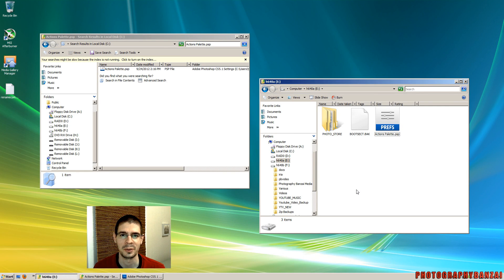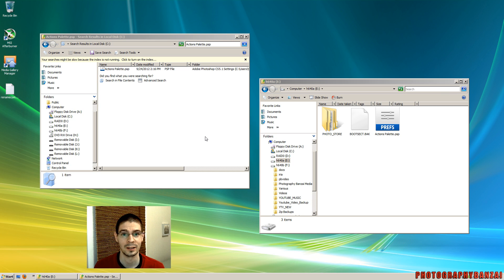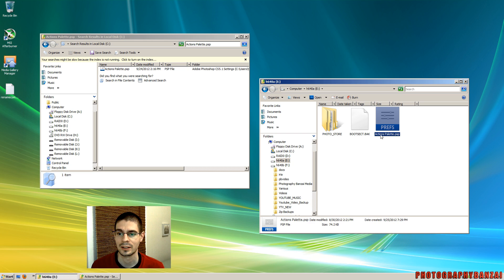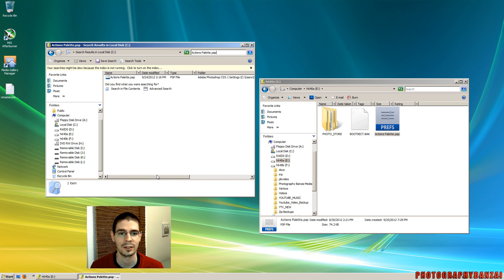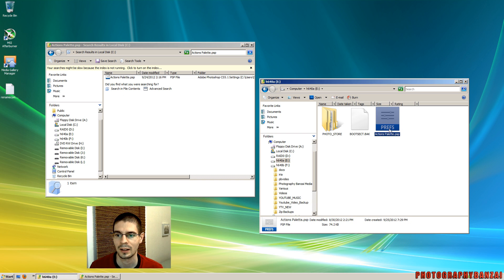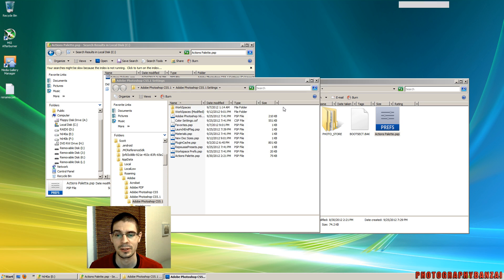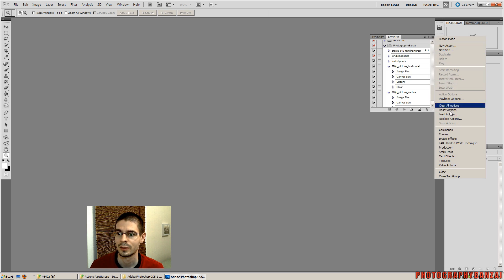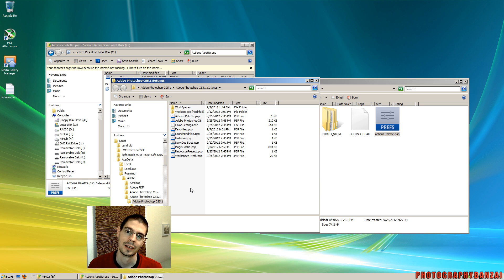Photoshop CS5 Actions Palette File Backup and Restore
Instead of using the built-in facilities for loading and saving actions in Adobe Photoshop, I just copy the default file that stores actions called "Actions Palette.psp" and will be located deeply inside your user directory on Windows.  Just search out the file and copy it to a safe place.  To restore it, just replace the existing file with your backup. You can pick up Adobe's creative cloud photographer plan (12 month package):
It's pretty much the only Adobe option now unless you are able to find a used copy of a previous version.